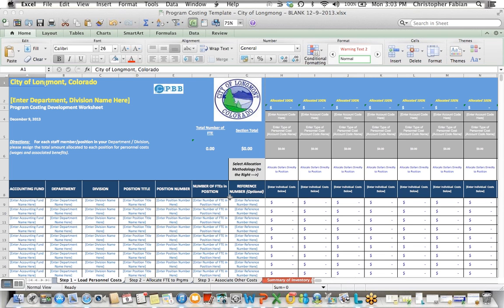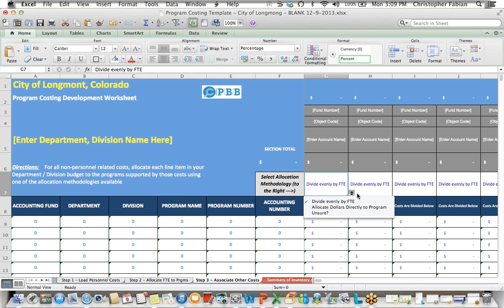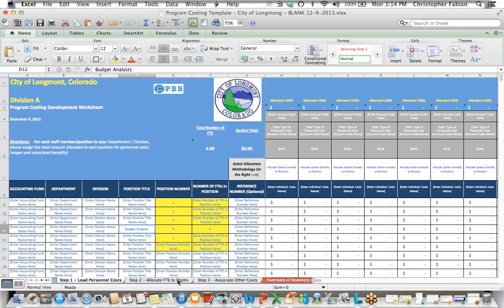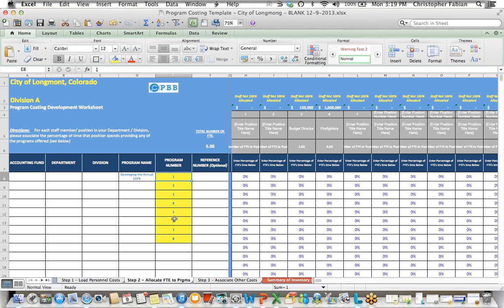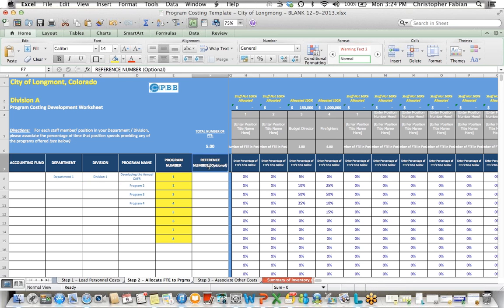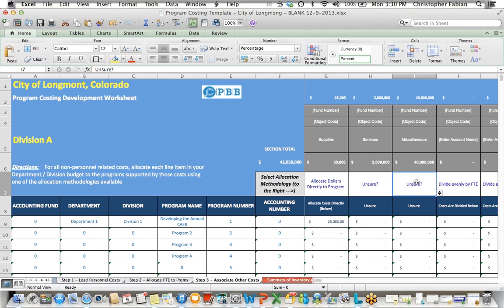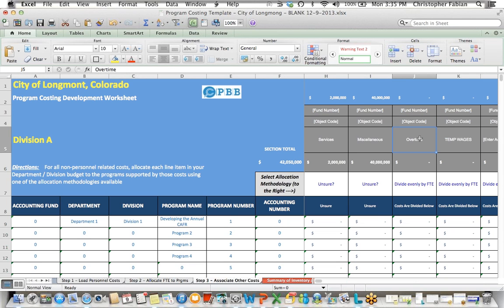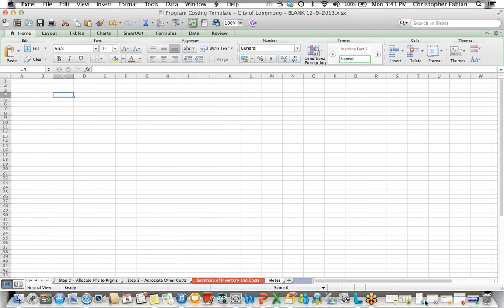Program Costing Longmont 12 9 13, 3 00 PM